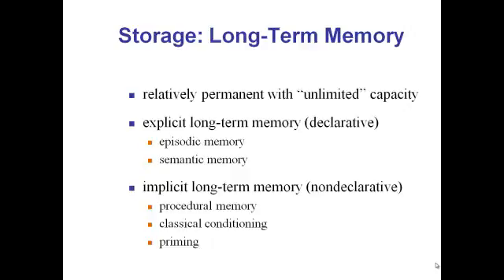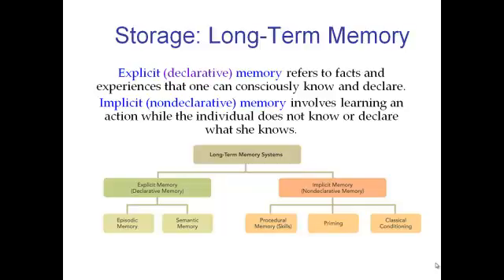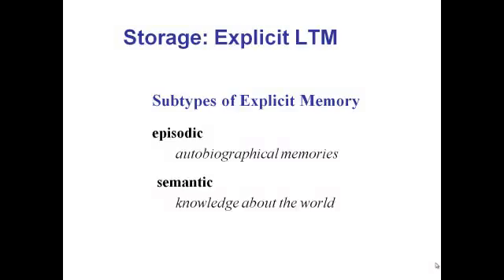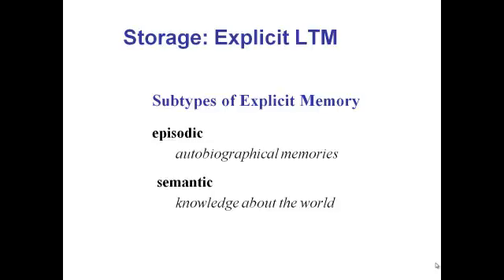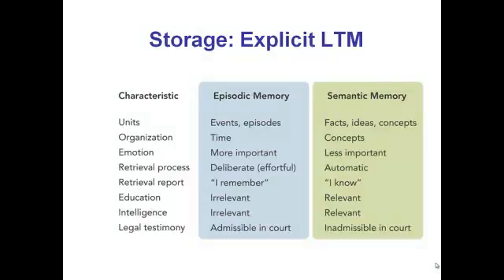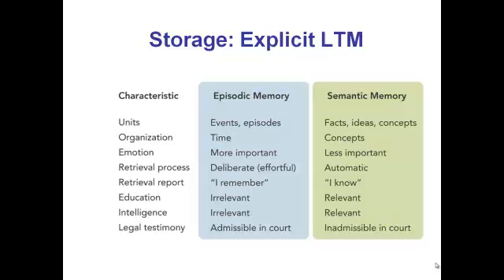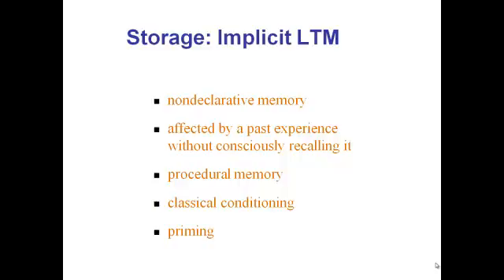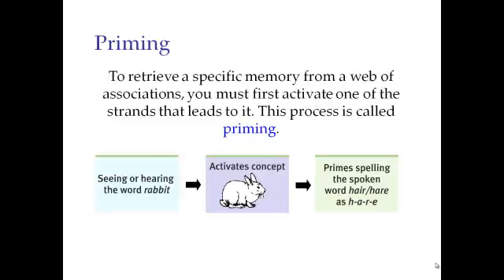Memory Long Term Memory